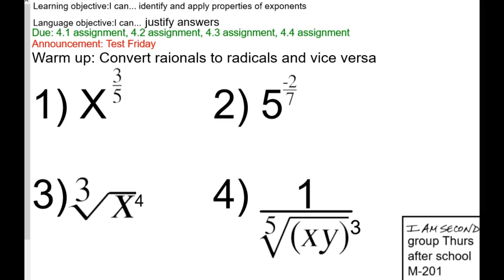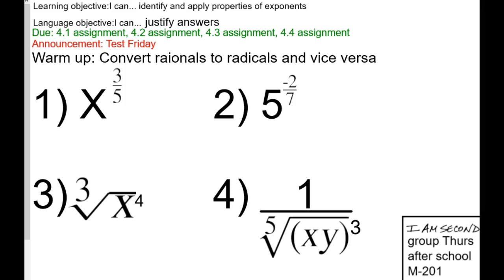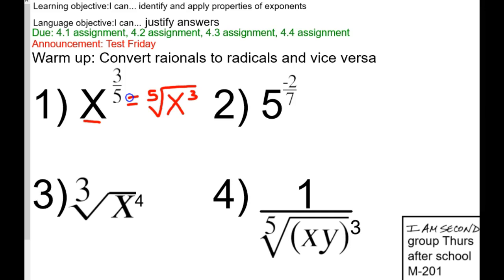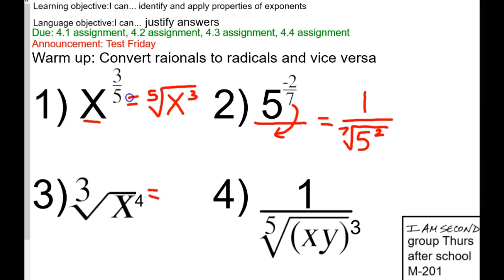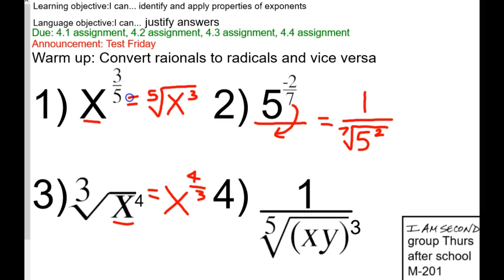1/22/20 AR Warm Up, Assignment 4.5